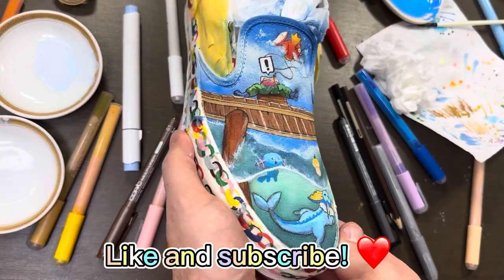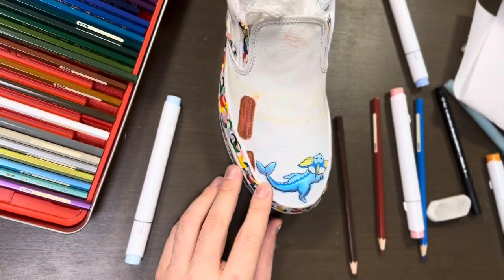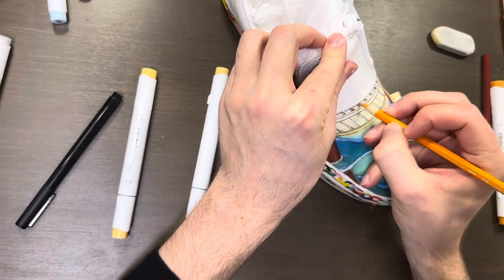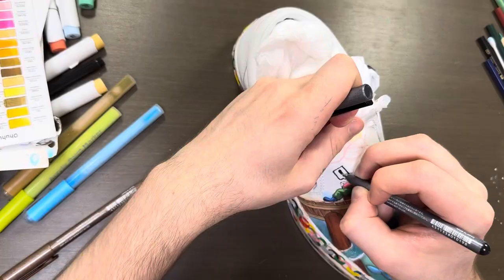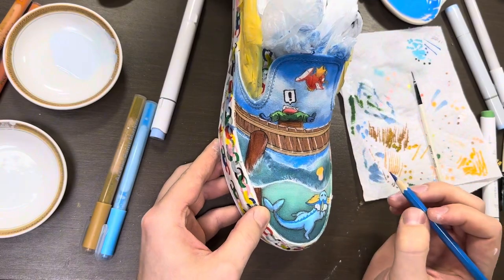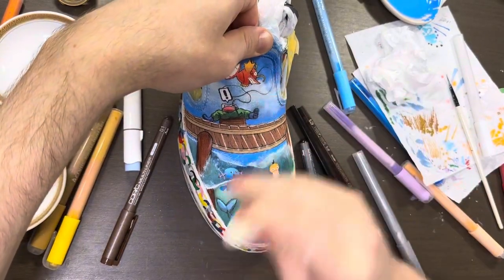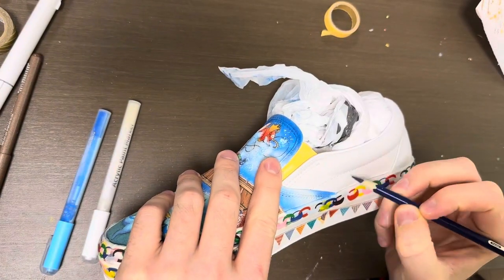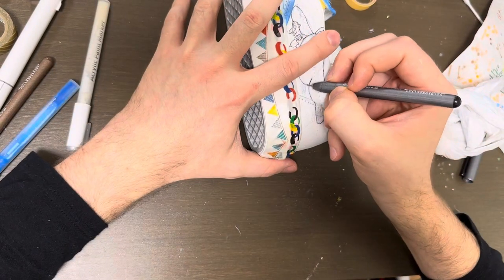Easy tutorial how to customise vans slip ons | pokemon illustration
I really enjoyed inktober and wanted to keep the traditional physical art going. So im doing more of these physical media illustrations

check out my Etsy for the High RES downloadable files and Cute stickers!